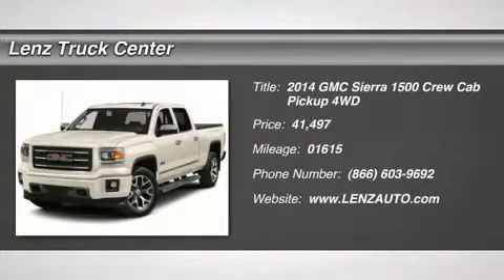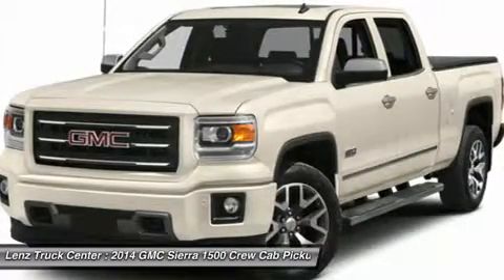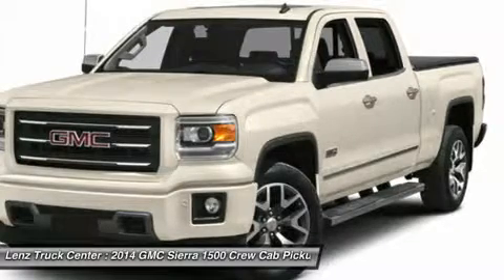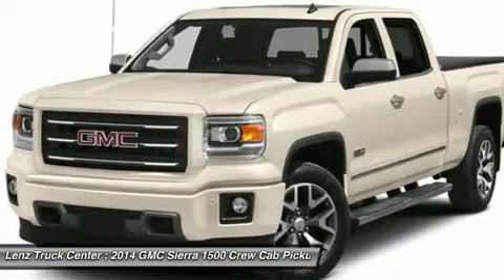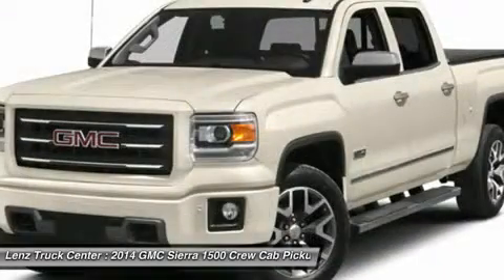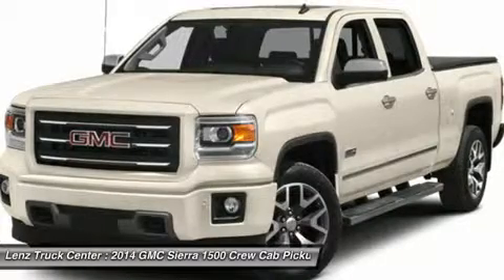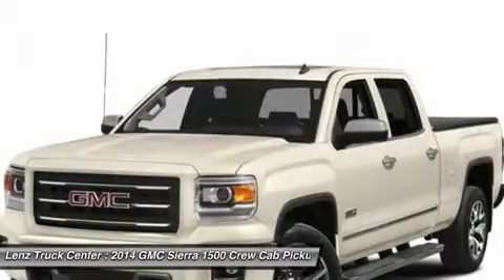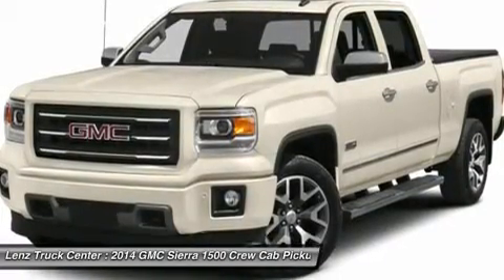2014 GMC SIERRA 1500 Fond Du Lac, WI F8052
2014 GMC SIERRA 1500 Fond Du Lac, WI
Stock# F8052

536 S. Seymour St

5.3L, SLT PACKAGE, Z-71 OFFROAD PACKAGE, CREW CAB, SHORT BOX, 4X4, AUTOMATIC, TAN LEATHER SEATS, DUAL POWER HEATED SEATS, BUCKET SEATS, REVERSE CAMERA, INTELLILINK SYSTEM, FACTORY STAINLESS STEEL STEP BARS, DROP IN BEDLINER, 3.42 GEAR RATIO WITH LIMITED SLIP DIFFERENTIAL, TOWING PACKAGE WITH RECEIVER HITCH, TRANSMISSION COOLER, AND WIRING, GOODYEAR WRANGLER SR-A P265/65 R18 TIRES, FACTORY ALLOY RIMS, KEYLESS ENTRY WITH FACTORY REMOTE START, POWER HEATED MIRRORS WITH BUILT IN DIRECTIONAL SIGNALS, INTEGRATED FACTORY ELECTRIC BRAKE CONTROLLER, STABILITRAK TRACTION CONTROL, SIX SPEED WITH THE OPTIONAL MANUAL TAP SHIFT, ONSTAR, XM SATELLITE RADIO, CD PLAYER, AUX JACK, USB JACK, SIDE CURTAIN AIR BAGS, POWER PEDALS, MULTI-FUNCTIONAL STEERING WHEEL, FACTORY ALL WEATHER FLOORMATS, LOCKING TAILGATE, WOODGRAIN DASH AND DOOR TRIM,
L.A.T.C.H. CHILD SAFETY SYSTEM, DUAL CLIMATE CONTROL, REAR WINDOW DEFROSTER, FOG LIGHTS, COMPASS AND OUTSIDE TEMPERATURE DISPLAY, AIR, CRUISE CONTROL, TILT, POWER LOCKS, POWER WINDOWS, CLEAN AUTOCHECK! FACTORY BUMPER TO BUMPER WARRANTY UNTIL 36,000 MILES! THIS TRUCK IS ELIGIBLE FOR A 100,000 MILE PARTS AND SERVICE AGREEMENT! THIS IS ONE OF OUR CLEANEST 2014 GMC SIERRA 1500 CREWCAB SHORTBOX SLT Z71 BACK UP CAMERA LEATHER 5.3 LITER FOUR WHEEL DRIVE TRUCKS WE HAVE ON OUR LOT! MAKE YOUR MOVE ON THIS NICE 4WD TODAY! 1-888-LENZ-TRUCK. VIEW OUR COMPLETE INVENTORY OF AROUND 500 VEHICLES ***If you are looking for financing Lenz Truck Center can help! We have on the spot financing! Bad Credit or Good we will work with our 17 banks to get you approved and for a great rate! If you live far away or close to us we make it our promise to make sure you are a happy customer before, during, and after the sale! Lenz Truck Center has been in business and family owned for 25 years! With a new generation taking over we plan on making this the place you and your children buy their next vehicle! Lenz Truck Center is the country's fastest growing dealership! Lenz Truck Center has grown from about a 40 vehicle inventory in 1999 to over 400 today! Our selection is unmatched in the industry with more high quality used trucks than anyone in the Midwest. All here in Fond du Lac, WI! All of our vehicles are Lenz Certified and ready to be delivered! All prices are plus any applicable state taxes and service fees. We will do our best to keep all information current and accurate, however the dealership should be contacted for final pricing and availability.